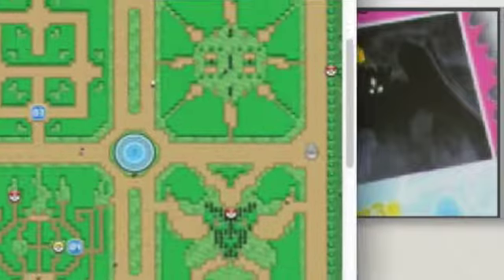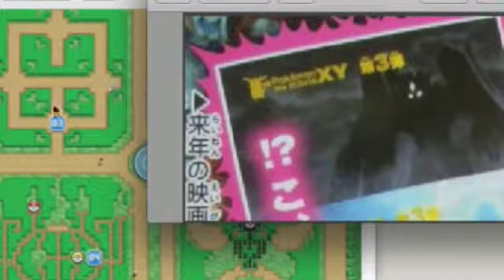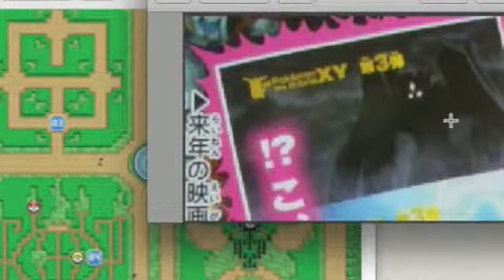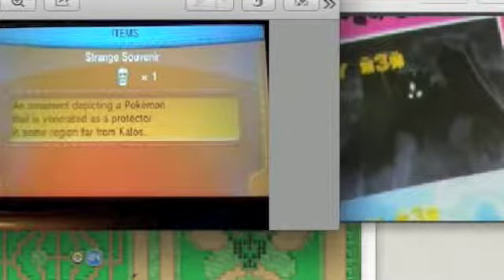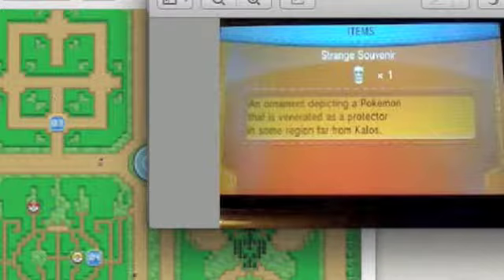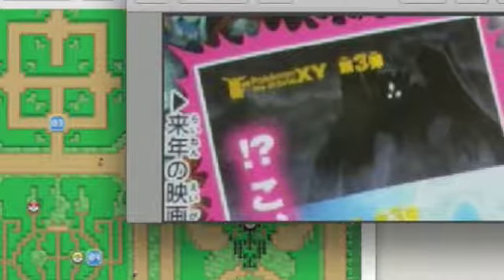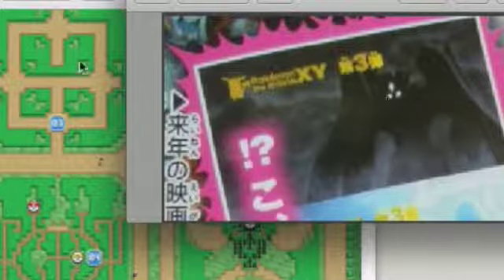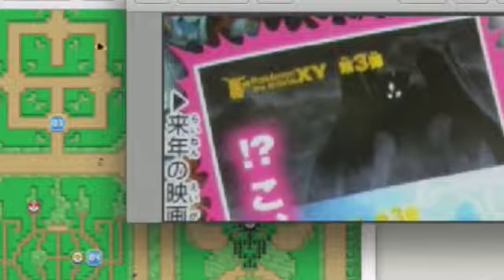Pewser discovers- NEW POKEMON THEORY!?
This is just a theory that i made up so it is not confirmed.